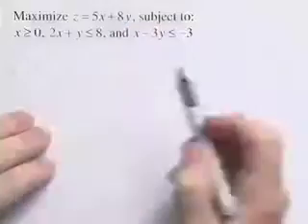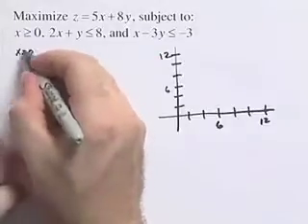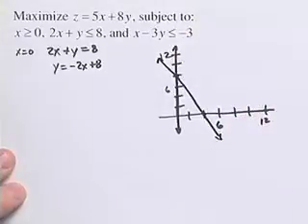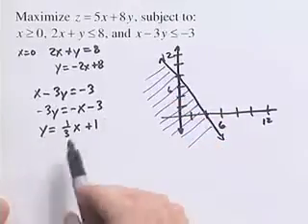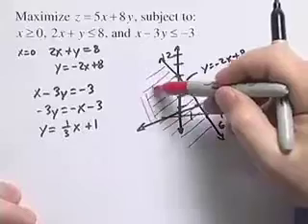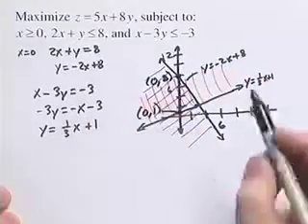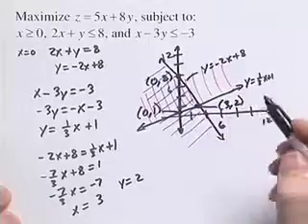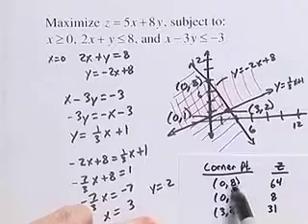Ch 8 #27 ChapterTestPrepVideos Sullivan CA EGU 7e